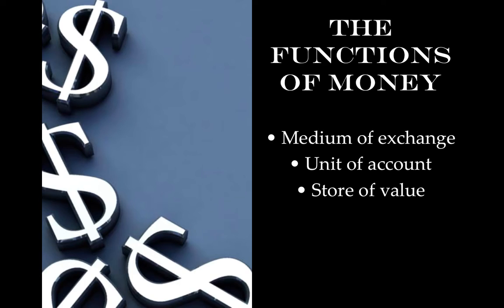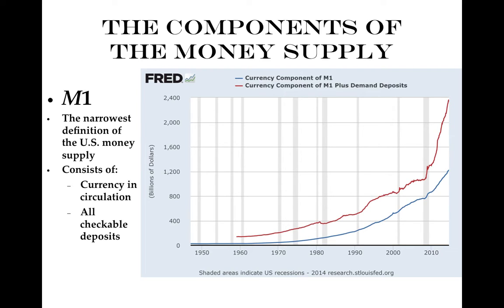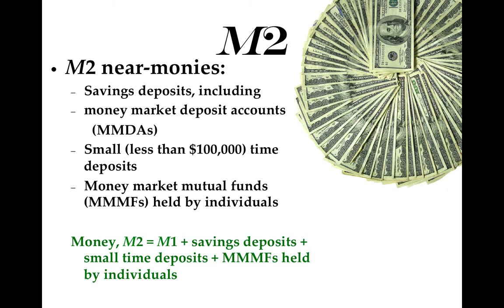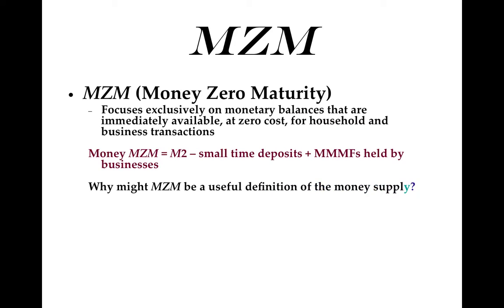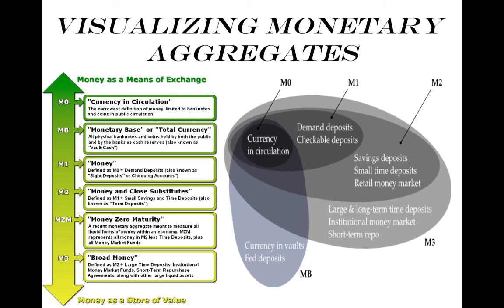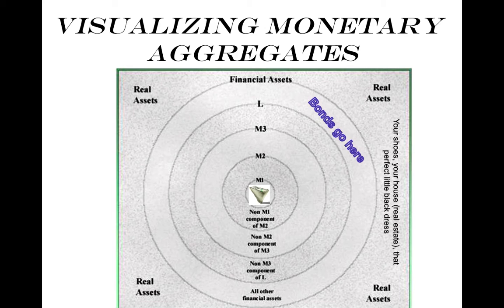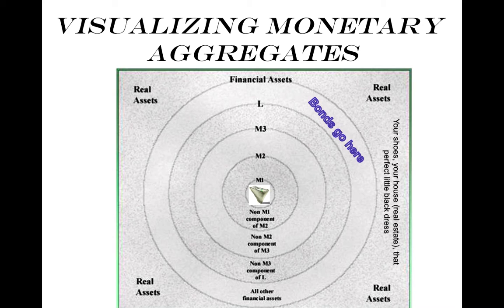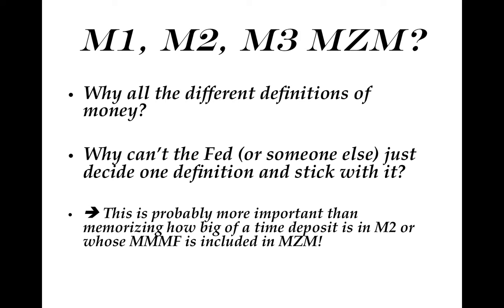TCon on...Money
What is Money?  What purposes does it serve?  How is the money supply measured?